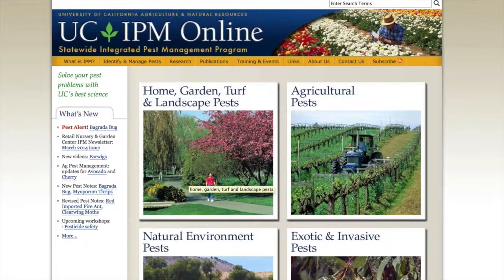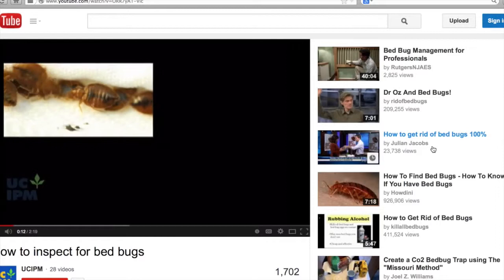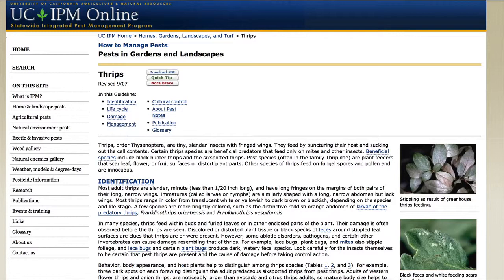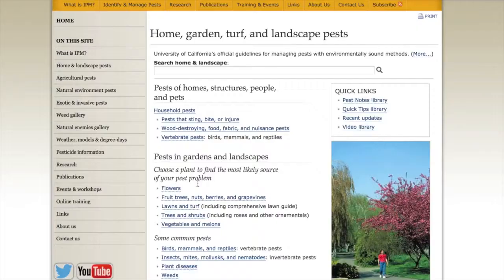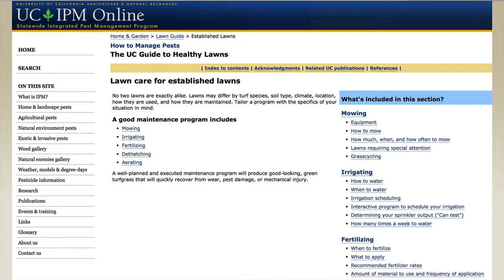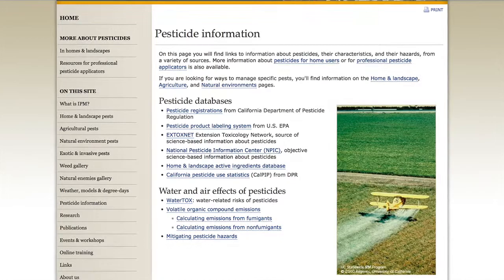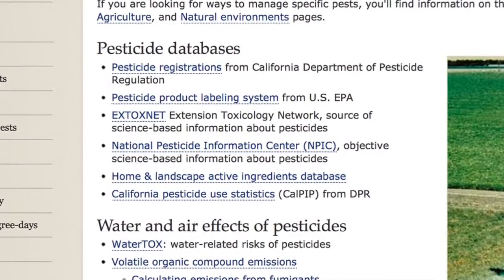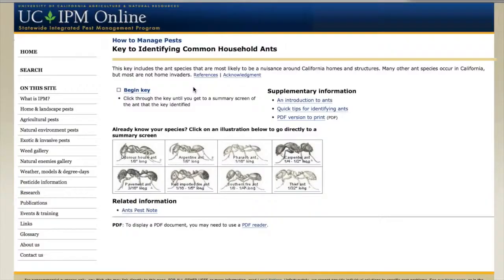IPM Website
A quick tour of the Integrated Pest Management (IPM) website.